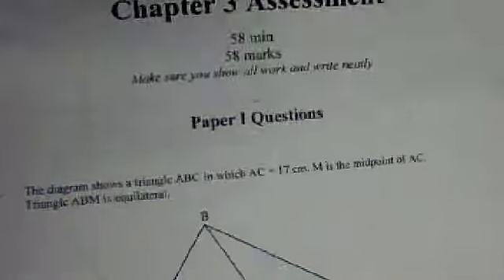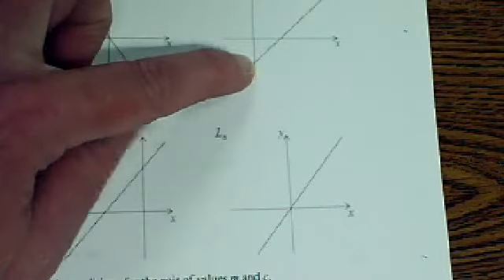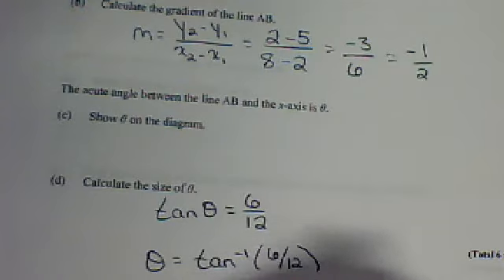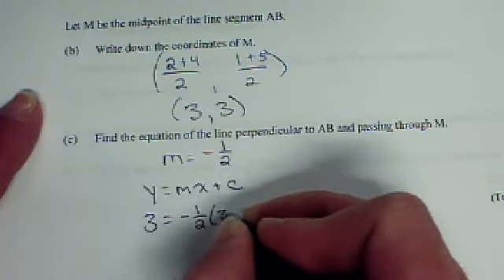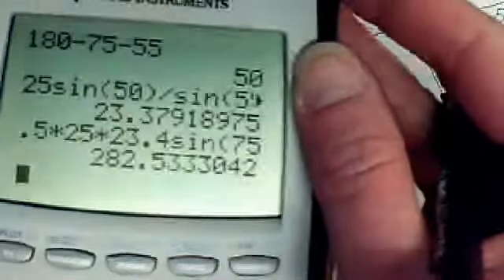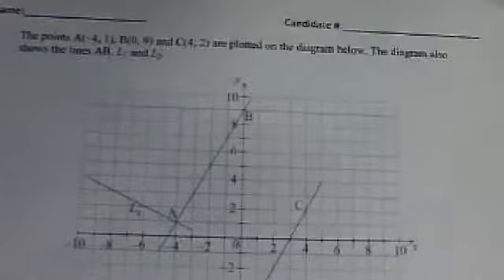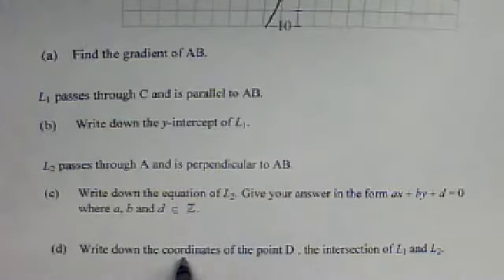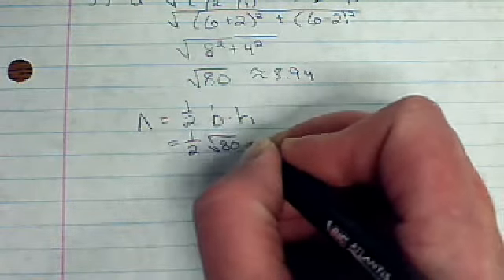IB Math Studies - Review of Chapter 3 Test